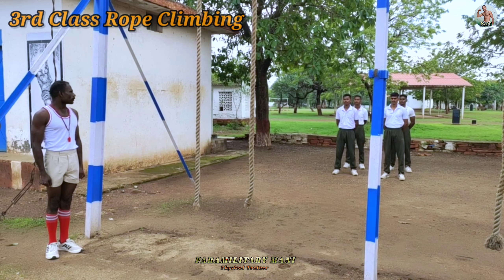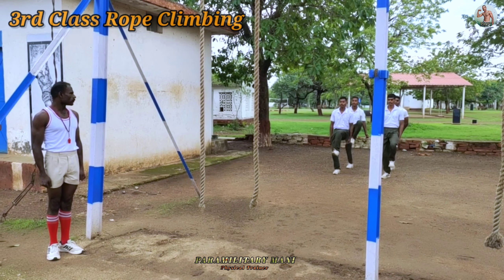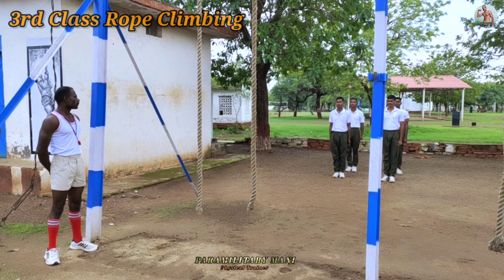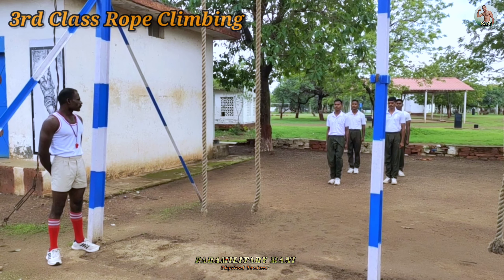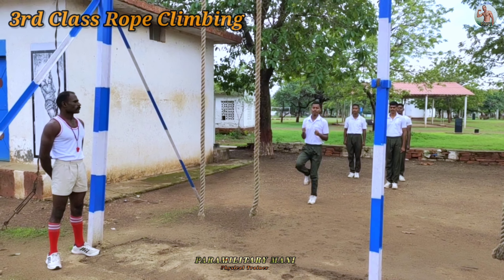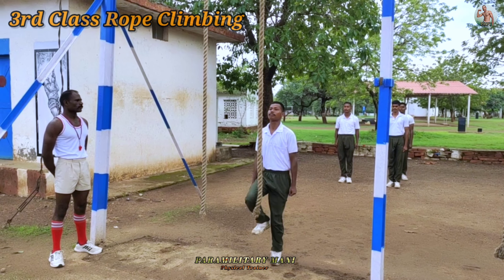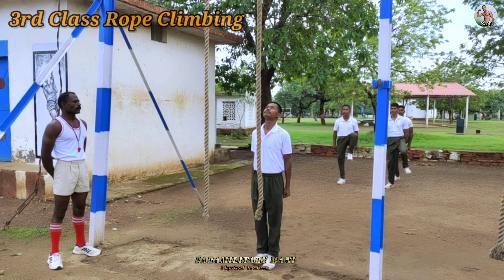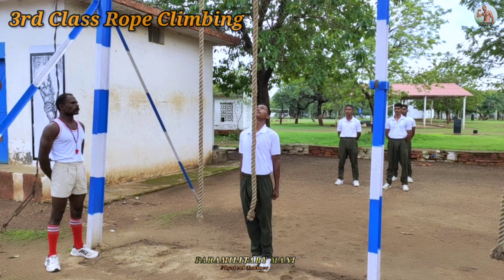Rope Climbing | Demonstration 3rd Class Rope | 2nd Class Rope |1st Class and Special Class